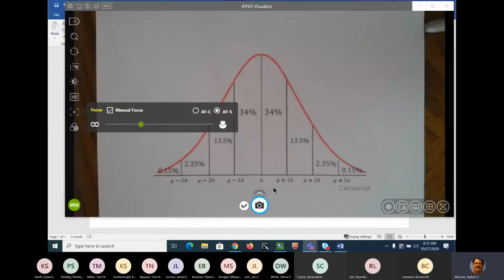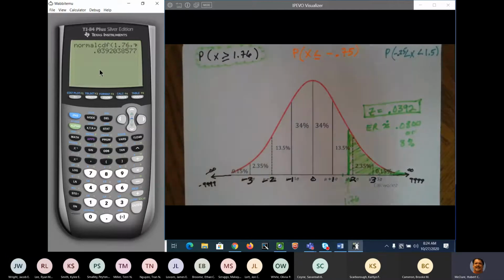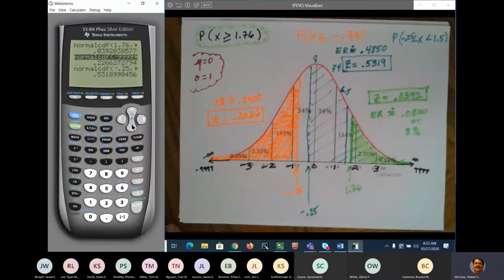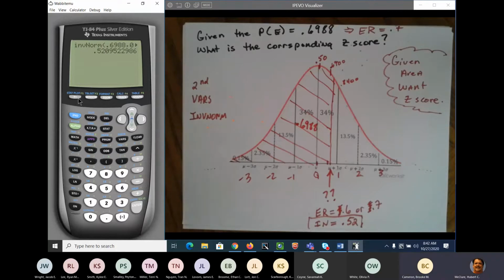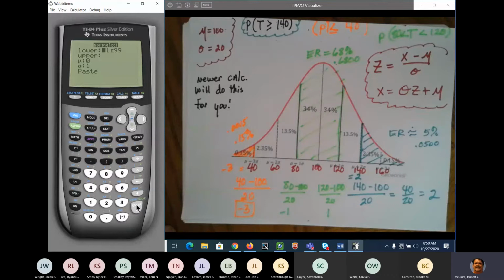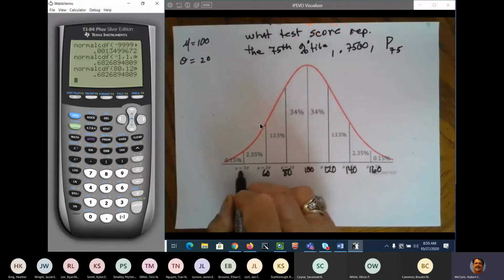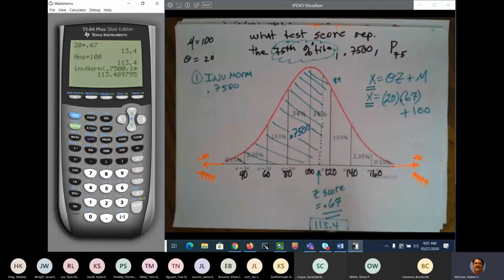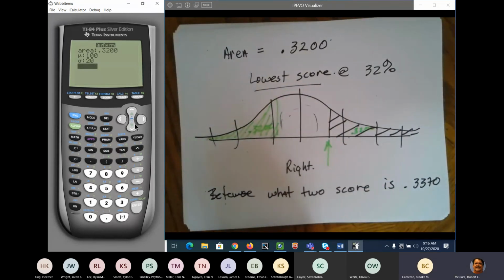MAT 120 29 more chapter 7